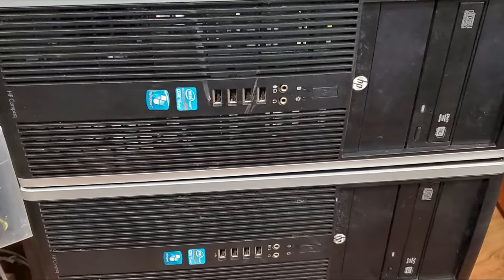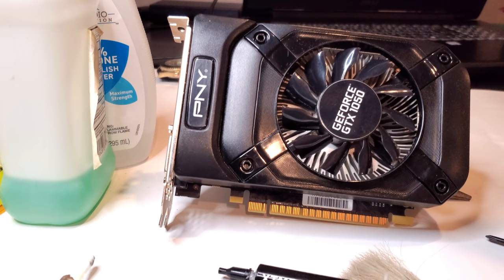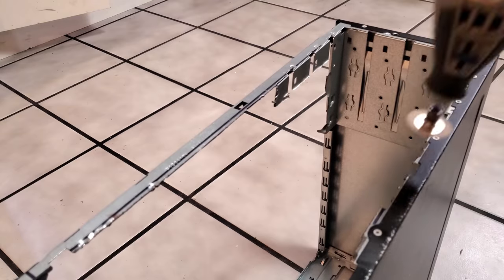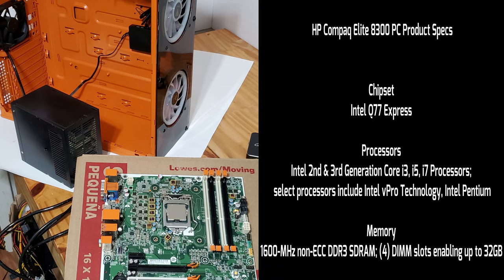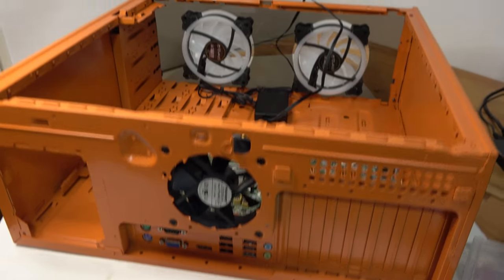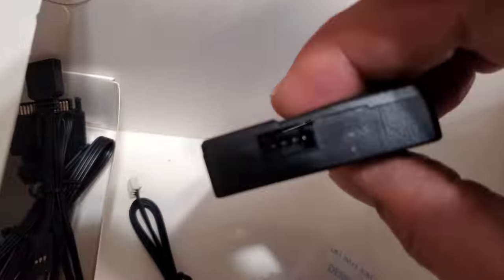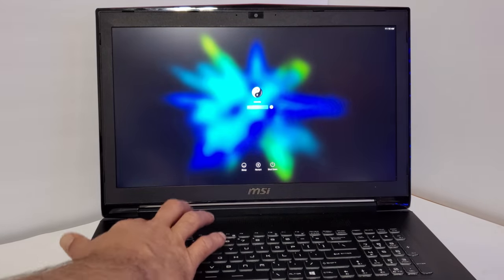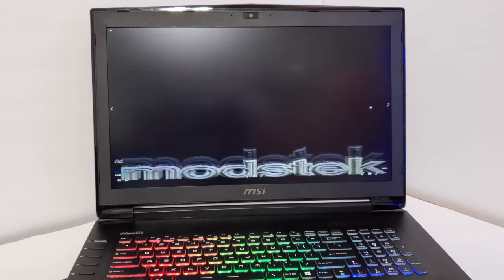I made a cheap gaming pc out of an old hp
Using gamdias rgb fans and a spare piece of Plexiglas i made a modern gaming pc out of an old HP/Compaq 8300 Elite desktop computer from around 2012...
computer specs: intel core i5 3470 quad core
                               nvidia gtx 1050 2gb PNY
                               PNY solid state drive with windows 10pro
                               16gb ddr3 1600mhz ram
                               240 watt stock psu
                               2x 120mm gamdias rgb fans
                               stock cpu cooler
Be sure to follow me on these platforms as well
"CONTACT": Need your Product Reviewed?
Selling new or used Pc Hardware cheap?
Give the gift of Prime
Audibale Books

HOLE SAW FROM EBAY

CHICAGO ELECTRIC
3 In. High Speed Electric Cut-Off Tool

iFixit Pro Tech Toolkit - Electronics, Computer  Repair Kit

1/4" Spiral Wire Wrap Cord for Computer

HP computers acquired in trade from THE MOD SHOP
They personally RGH modded MY XBOX 360 for CHEAP
and they can do yours as well! tell them modstek sent ya

ATX Main 24-Pin to 6-Pin PCI-E PSU Power Adapter Cable